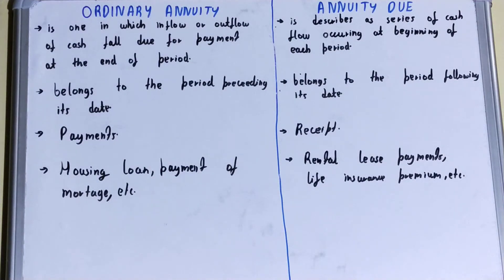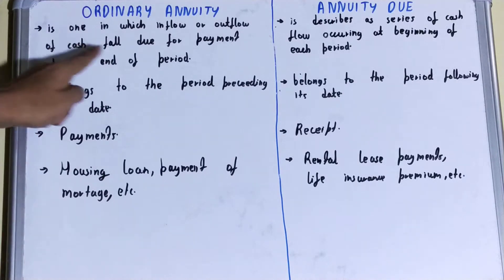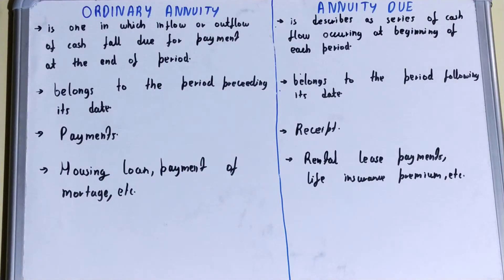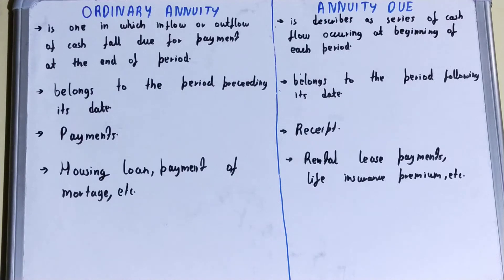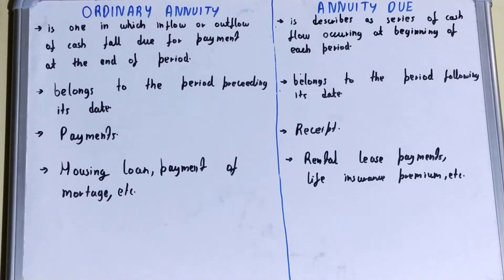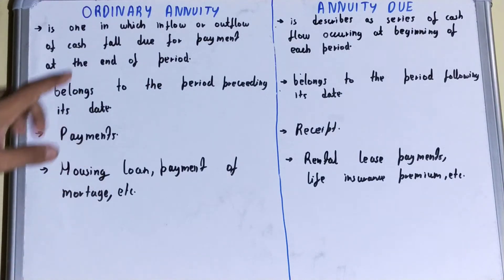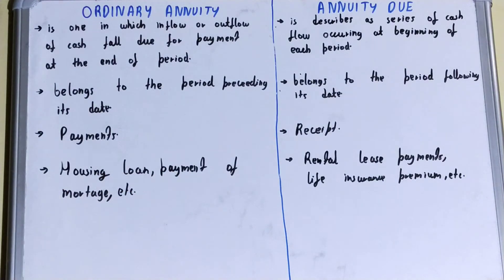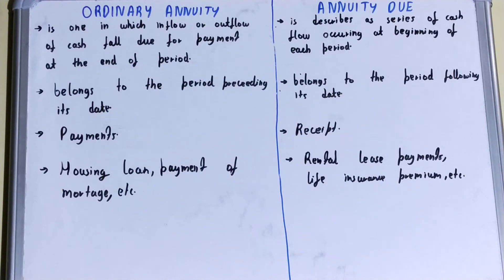Ordinary Annuity vs Annuity Due|Difference between ordinary annuity and annuity due